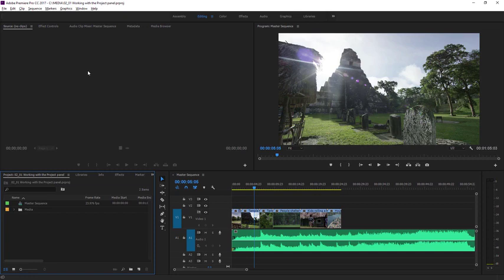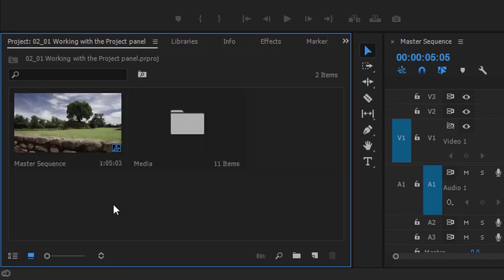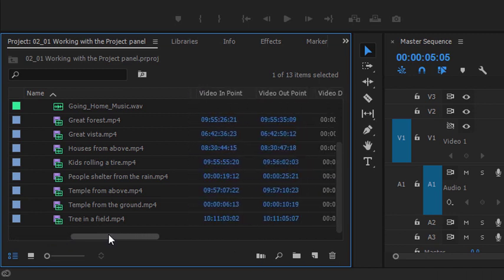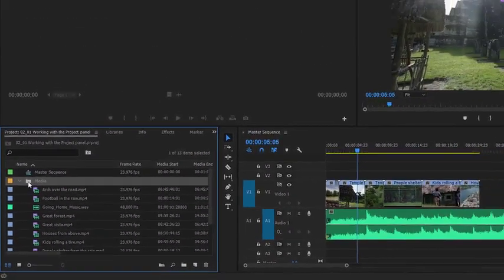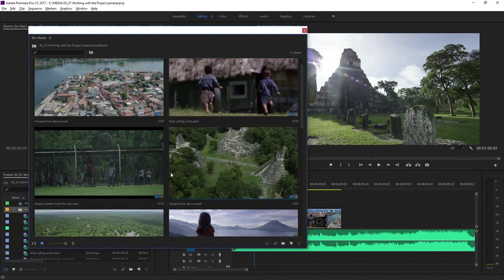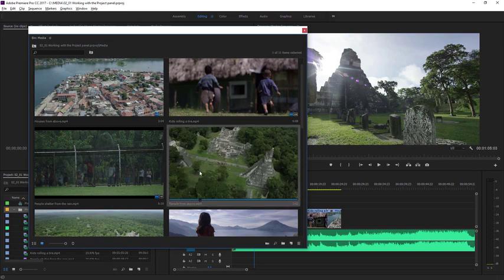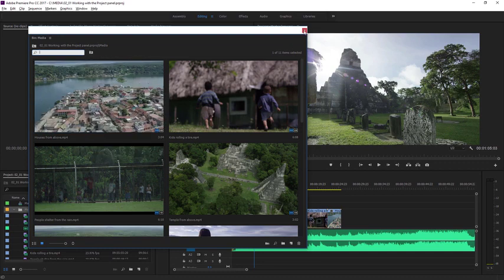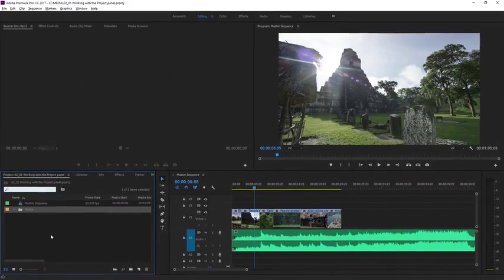0201 1fc6d6c5 684a 4e01 8f5c 5f8f3157aba7 20170901101440 854x480at800 h264